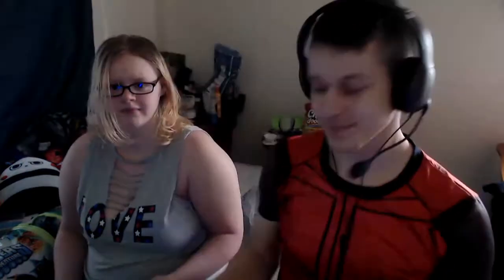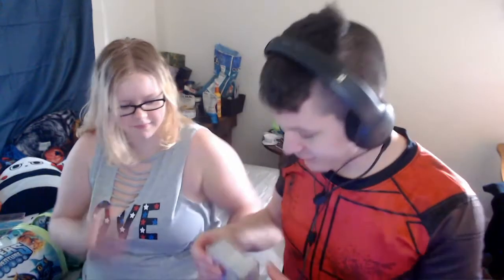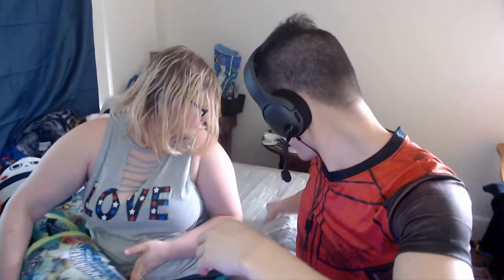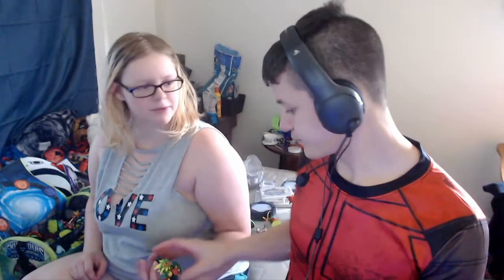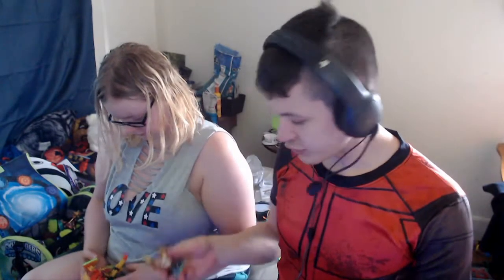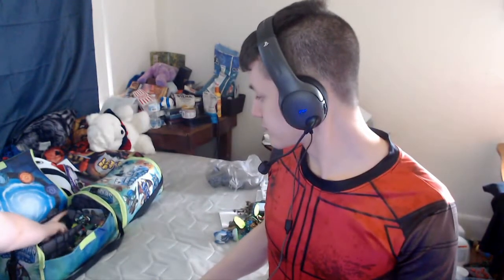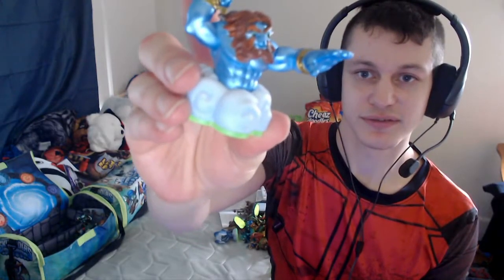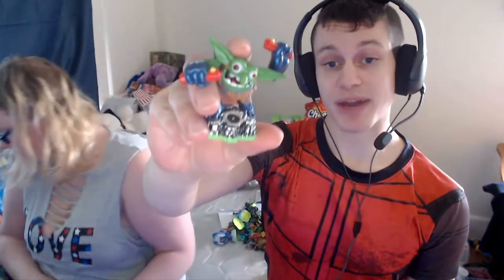unboxing :SKLANDERS 150$ BUNDLE OF LEGEND!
we got an amazing skylanders bundle today! its filled with new ones and legends!